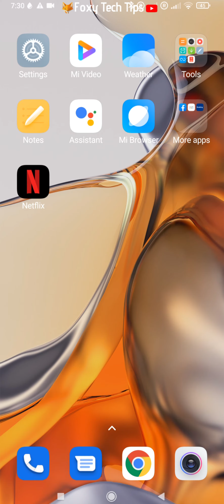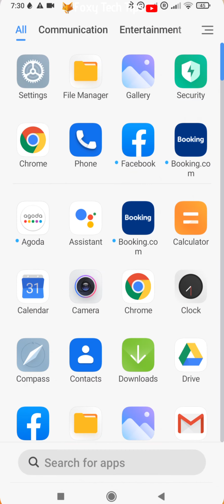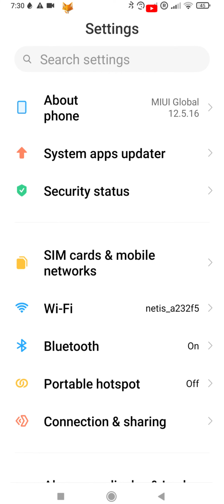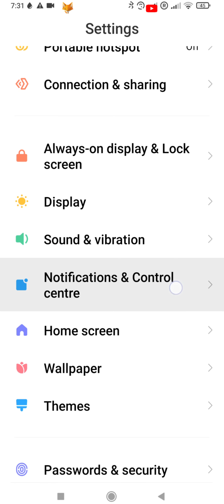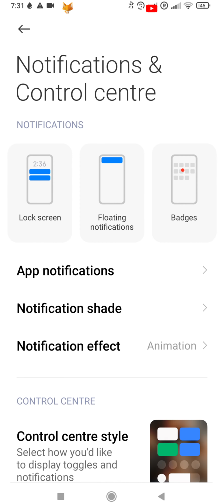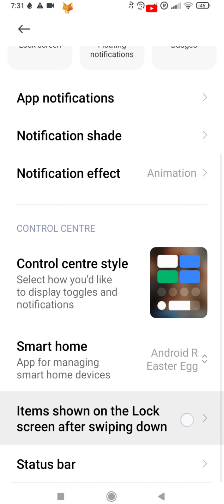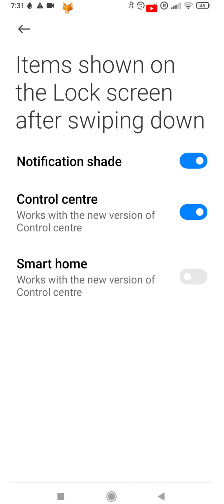Xiaomi Phones: Remove Control Centre From Lock Screen (Mi, RedMi, Poco, etc)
Easy to follow tutorial on removing the control centre feature from the Lock Screen of your Xiaomi phone. Do you keep accidentally brining up the control centre and selecting controls while your phone is meant to be locked in your pocket? Learn how to disable control centre on Lock Screen on Xiaomi phones such as Mi, Redmi, Poco, etc!

- In settings, tap ‘notifications and control centre’.

- From the ‘control centre’ section, select ‘items shown on the lock screen after swiping down’.

- You can now enable or disable the control centre on lock screen here. Enable the toggle to turn it on or disable the toggle to turn it off.